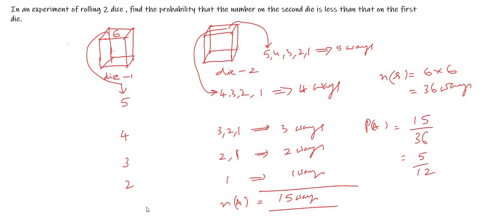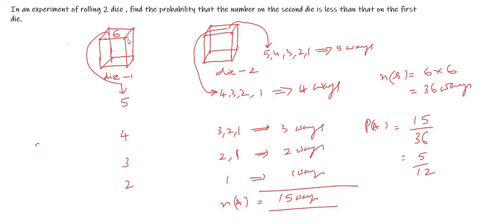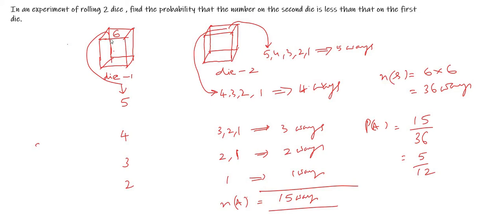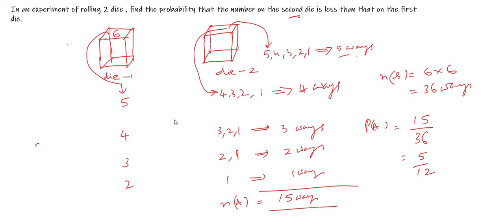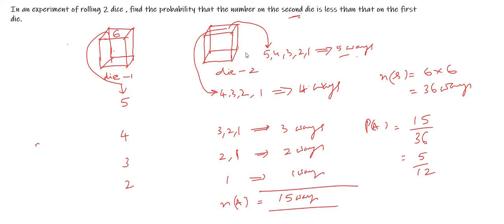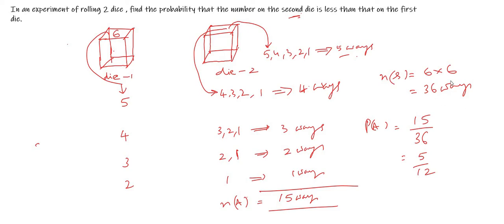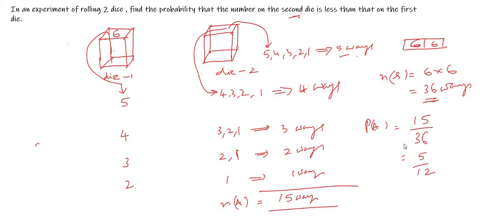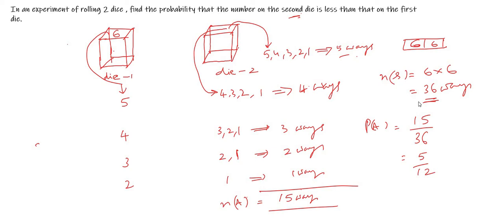rolling two dice probability